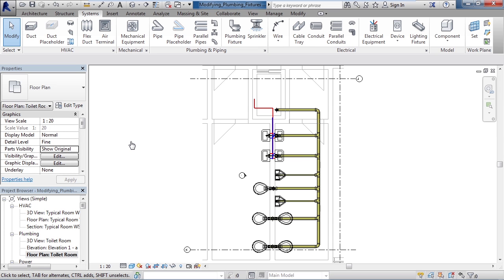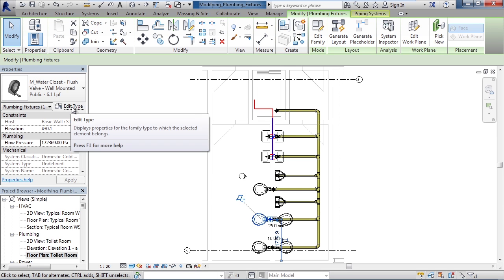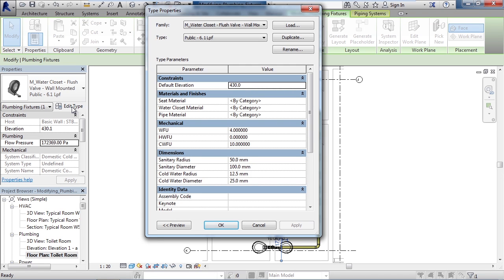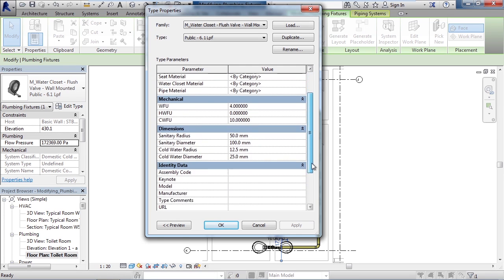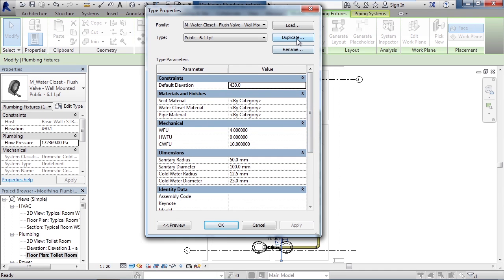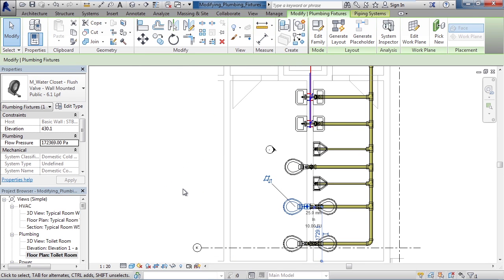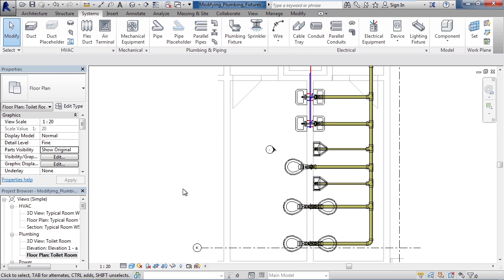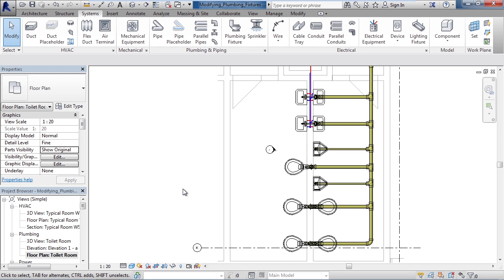Learning Autodesk Revit MEP | 093 Modifying Plumbing Fixtures